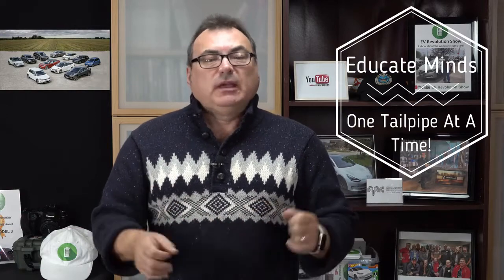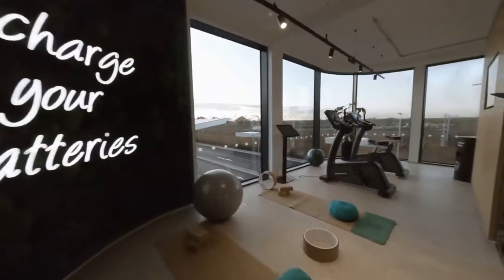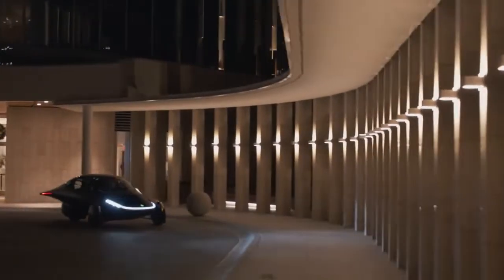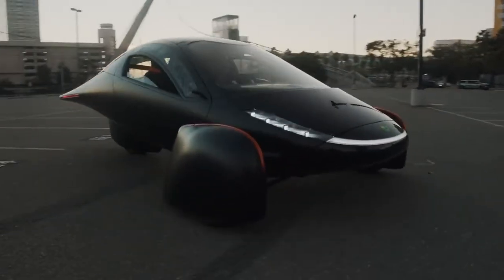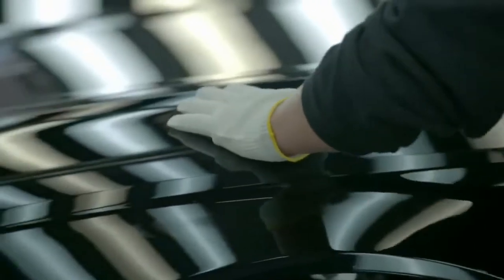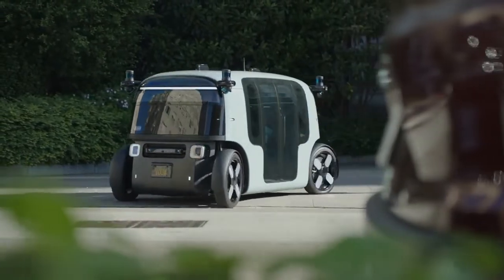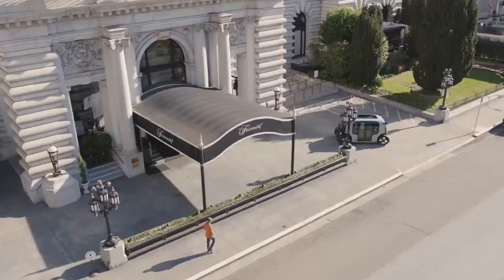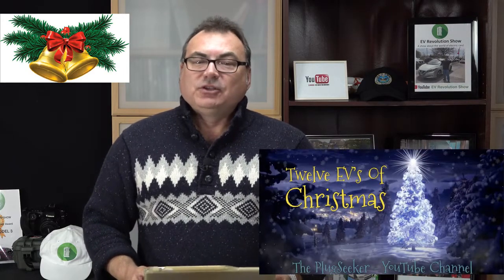Episode 114 The EV Revolution Show